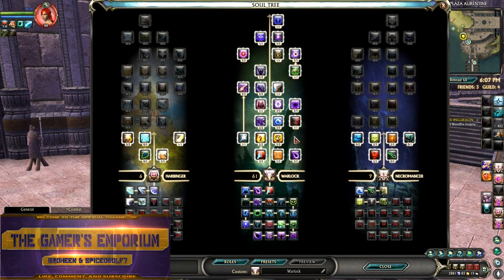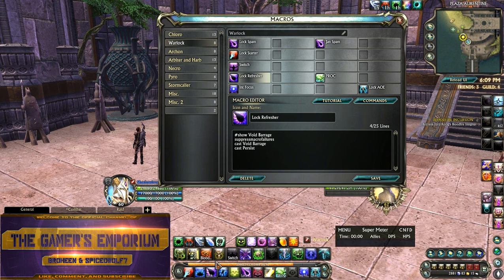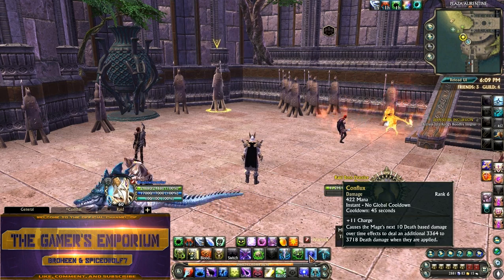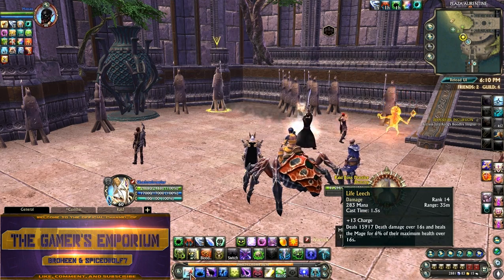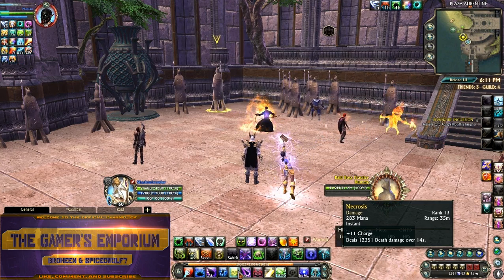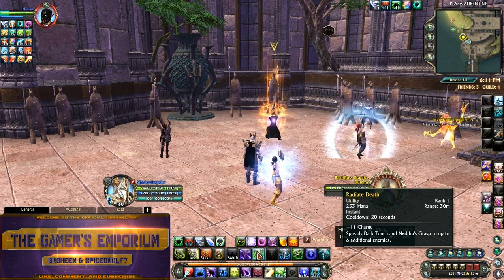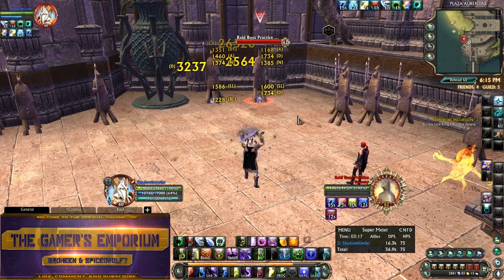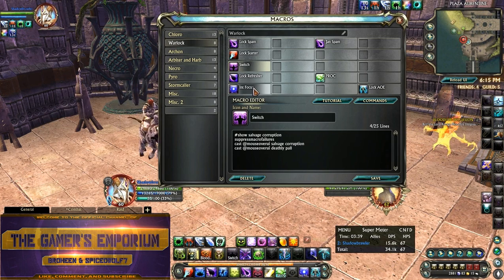Rift 2.8 - 61 Warlock DPS Guide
Spam:
show Void Bolt
suppressmacrofailures
cast Conflux
cast Death's Door
cast Draining Bolt
cast Neddra's Torture
cast Void Bolt
cast Empowered Darkness
cast Sacrifice Life: Damage

Procs:
show Consuming Agony
suppressmacrofailures
cast Consuming Agony
cast Void Bolt

Refreshers:
show Void Barrage
suppressmacrofailures
cast Void Barrage
cast Persist

Target Swap:
show salvage corruption
suppressmacrofailures
cast @mouseoverui salvage corruption
cast @mouseoverui deathly pall

-- my gaming pc consists of the following --
Motherboard - Asus Sabertooth 990fx Gen3 R2.0 The Ultimate Force (TUF) Series
CPU- AMD FX 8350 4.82ghz 8 core
Ram - 16gig (2x 8gig) Gskill Ripjaws X series
GPU - Radeon R9 290x
Case - Coolermaster HAF X